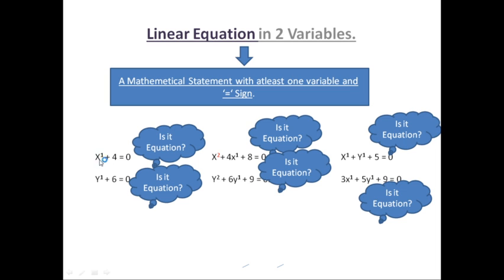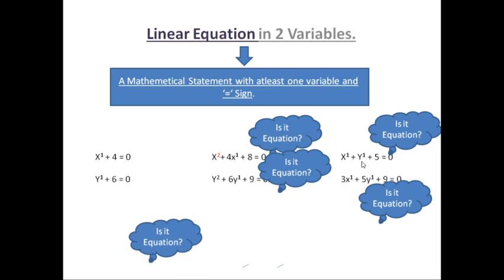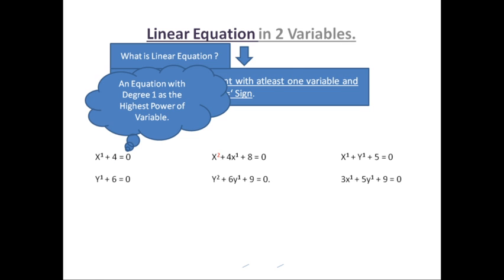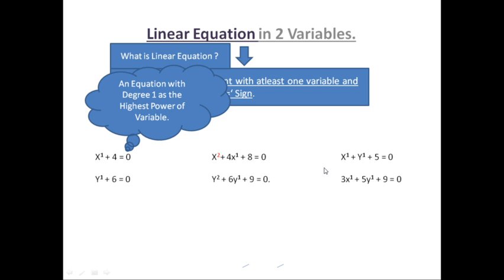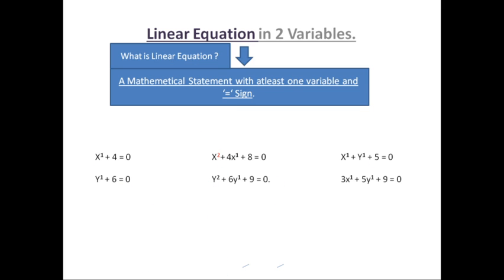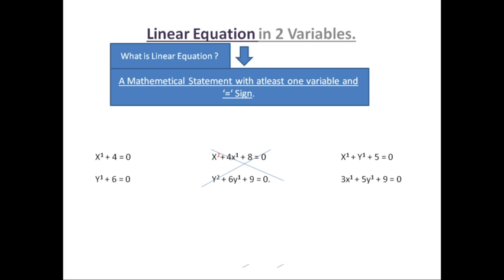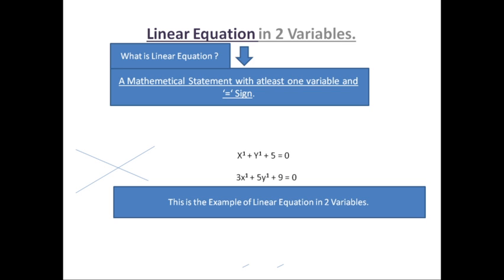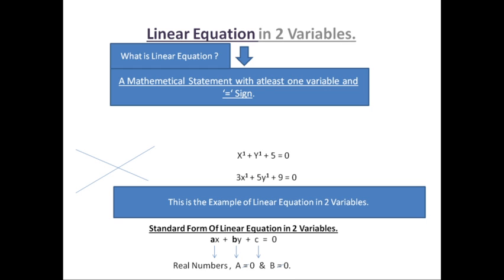Linear Equation in 2 Variables | 1).Intro to Important Terms and Standard Form.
- Heart of the chapter lies in this introductory lecture where you will come across some important terms to remember with examples and animations.